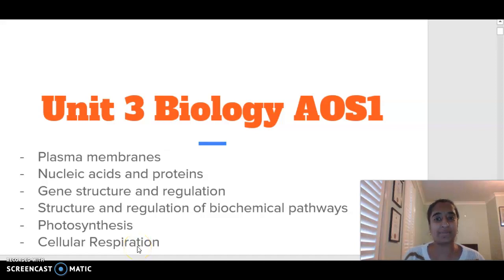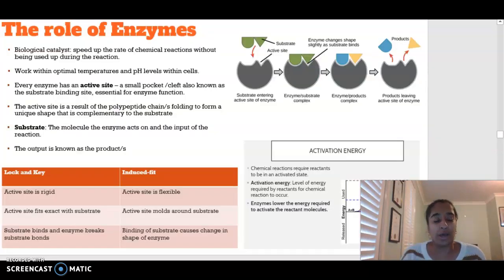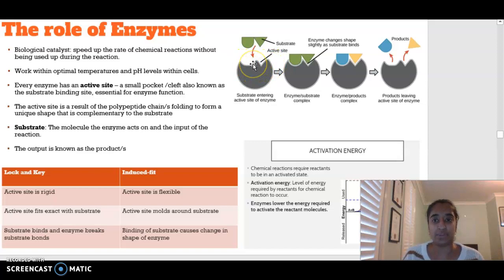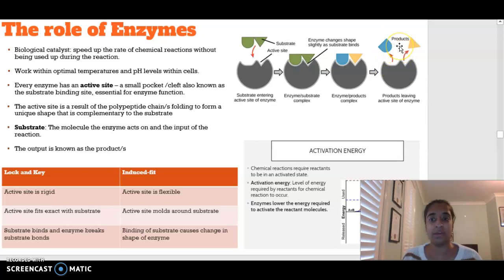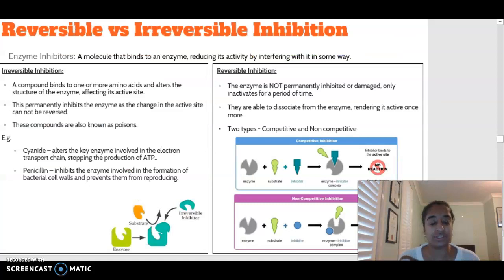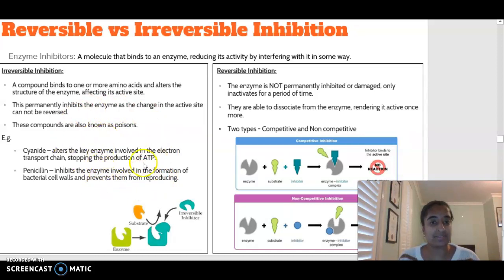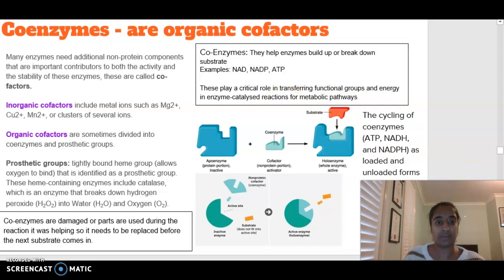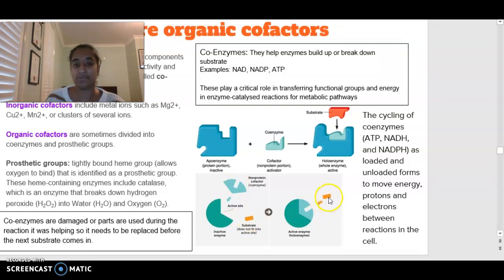Unit 3 AOS 1 Biology 2016-2021: Enzymes (Biochem pathways structure/reg)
•  the role of enzymes as protein catalysts in biochemical pathways
•  the mode of action of enzymes including reversible and irreversible inhibition of their action due to chemical competitors at the active site, and by factors including temperature, concentration and pH
•  the cycling of coenzymes (ATP, NADH, and NADPH) as loaded and unloaded forms to move energy, protons and electrons between reactions in the cell.